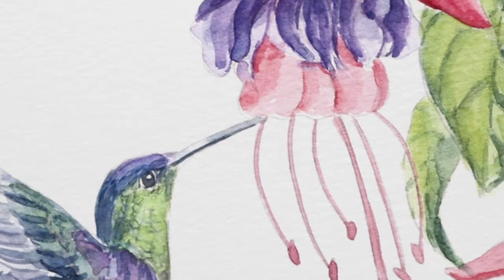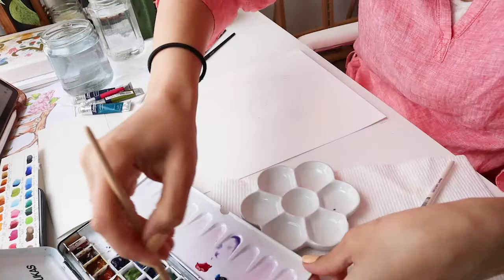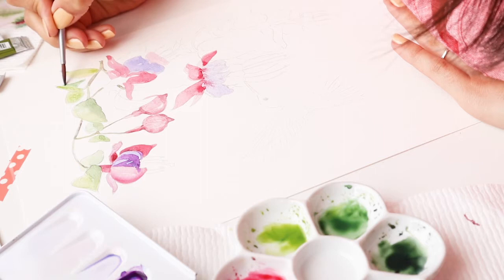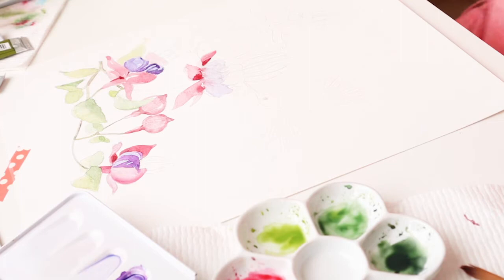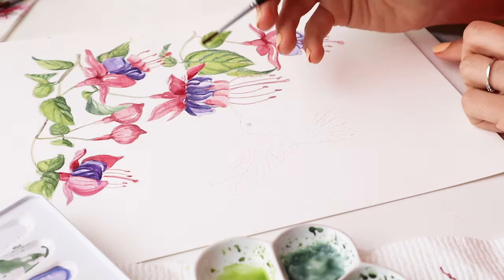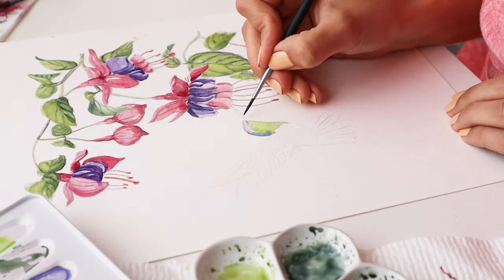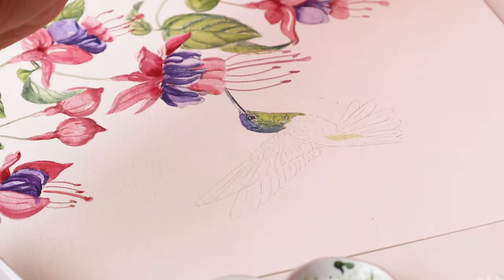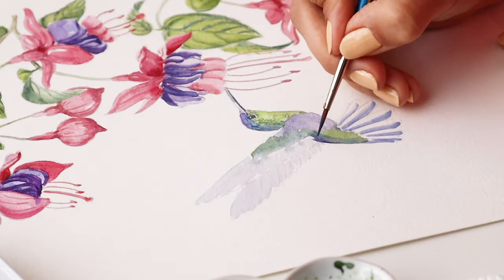Watercolor Hummingbird & Fuchsia flower tutorial | Paint with me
Hi friends! Welcome to my new watercolor tutorial of a hummingbird and fuchsias!
I am releasing this tutorial at the same time with my friend Katrina who is an amazing watercolor artist. You can follow the link to her page and see her style and approach to painting a hummingbird in watercolor:

This particular illustration is a part of my newly released coloring book that you can find here:

I have a page dedicated to a few methods that you can use to transfer your illustration to watercolor paper.

✦ Supplies used:
PAINTS:
- Permanent Rose by Winsor & Newton
- Quinacridone Red by M Graham
- Alizarin Crimson by Winsor & Newton
- Sap Green by Winsor & Newton
- Prussian Blue by Winsor & Newton
- Cobalt Blue by White Nights
- Payne's Grey by M.Graham

PAPER Canson XL watercolor paper

Mixing palette

Brushes
Princeton elite round size 0
Princeton elite round size 2
Winsor & Newton cotman round size 3